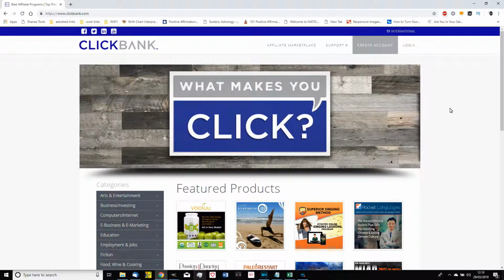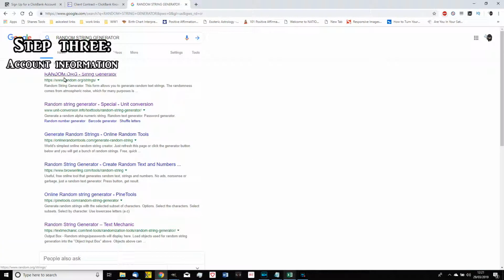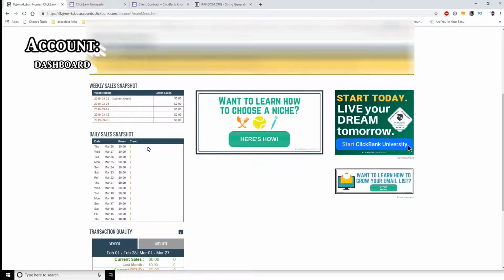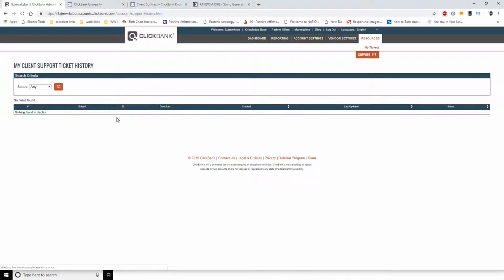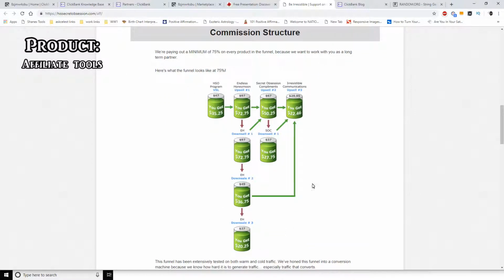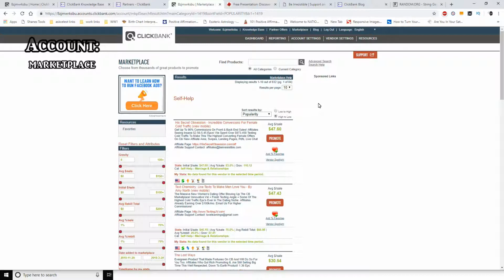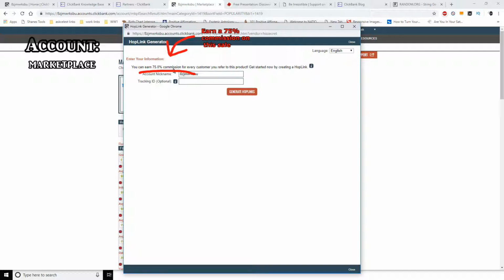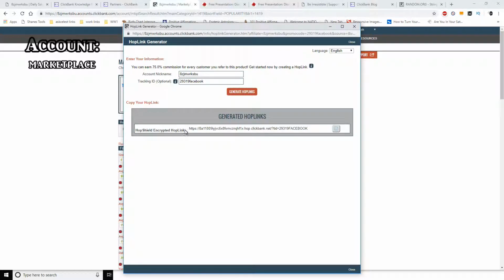how to sign up as a clickbank affiliate - how to create clickbank sign up 2019 Tutorial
Introduction:

Hello!

In this video we will go through the three easy steps you will need to open a ClickBank affiliate account in 2019. It’s totally free and you can start making commissions from day one. This will be your first step to achieving the goal of making $3000 every single day. Take action and watch this video
In the video I will take you through the steps and explain each stage in detail. We will also go through the most important part of your newly created account, the marketplace.

I will also talk about:
- How to create an account name that won’t stop people from clicking on your link.
- The ClickBank account dashboard and all the analytic tools available to you.
- How to change the way ClickBank will pay you and how much you have to spend before they do.
- Which are the 3 best niches to start out in as a beginner.
- How to select and filter products through the ClickBank marketplace
- How to set up a Hop Link and the best way to use tracking codes within ClickBank
- And more.

We hope that you find this valuable and that you will continue to watch our videos in the future while you are building your profitable online business.

Video Description:

Hey Guys and Girls in this video I go through some of the initial steps I had to take to begin making $3000 per month using ClickBank. This is no get rich quick scheme and only those who put in the hard work will see the level of success that we enjoy each and every day.
I go through the importance of motivation and how it can keep you focused even when you feel like giving up. I also explore the best niches to start with in affiliate marketing for a beginner. I then go on to share some insightful ideas on how to collect, maintain and exploit an email list using an autoresponder. I will finally explore the difference between a free affiliate marketing model and one which relies on effective investment in personal development, training and paid traffic.

About Us

The3Kday.com is a website dedicated to helping budding entrepreneurs and small business owners make the most of the internet age. Learn from our experience and start to generate in excess of $3000 each and every day. Don’t be fooled, this isn’t a get rich quick scheme or an attempt to pull the wool over your eyes. Only if you work effectively and set up certain systems will you be able to replicate our success in your own business. We are here to help and guide you toward the right path for your business or entrepreneurial project.

Want to sign up to our newsletter which is chockfull of useful tips and helpful hints?

-- Recommended autoresponders--

--- Recommended training and services ---

Training:

Want to learn what we did to start earning $3000/month?
Check out the following training providers we used ourselves

Other information:

how to create clickbank sign up -  how to create clickbank sign up

 In this video you will find out how to promote clickbank products for free with programs such as Instagram without a website

Also valid for:
How to create a clickbank account in Nigeria 2019
How to make money online in Nigeria with clickbank

How To Make Money From ClickBank Quickly For Free (Step By Step)

In this video, I will share steps on how to create a Clickbank account in all countries, such as Nigeria

How To Create Clickbank Account In Pakistan 2019

Hindi Urdu Clickbank Affiliate Marketing Part 2